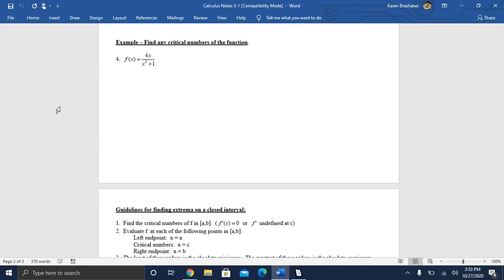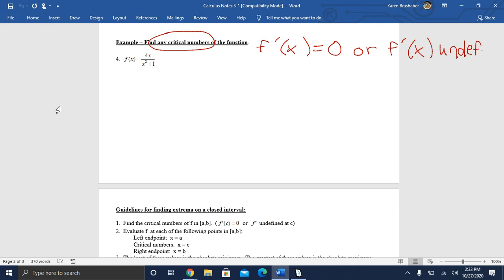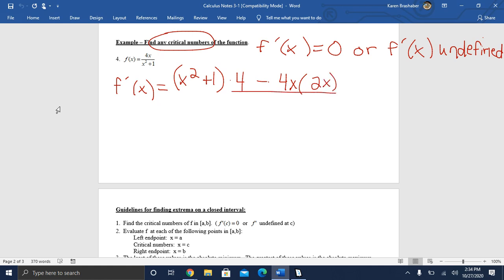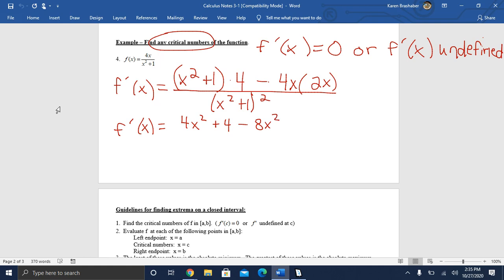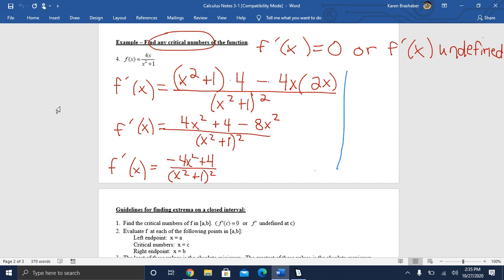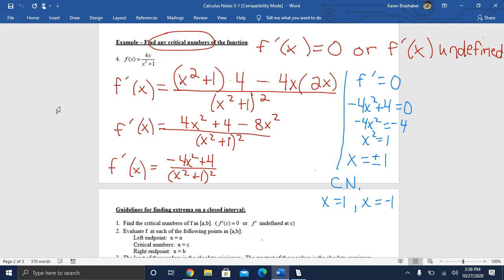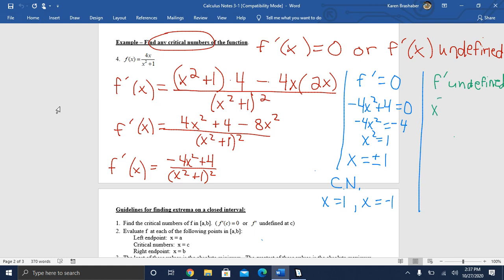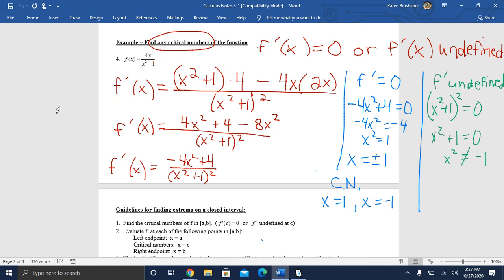Calculus Notes 3.1 (HW 27) Extrema on an Interval - Video 2 (Critical Numbers)